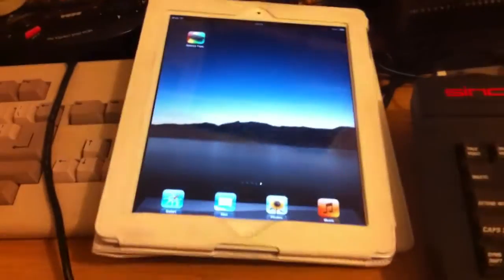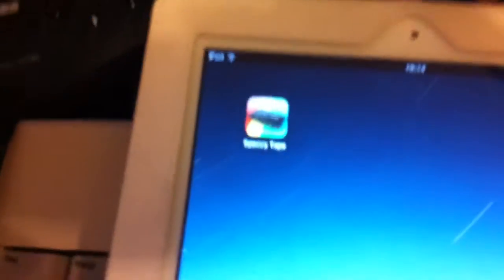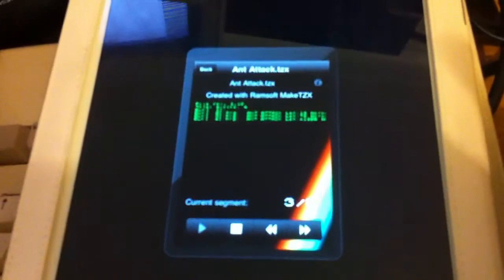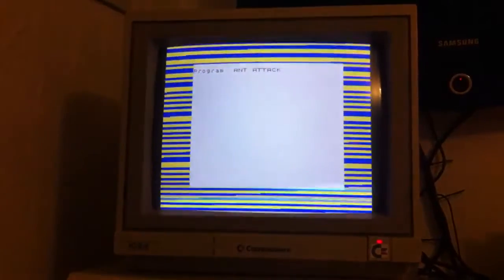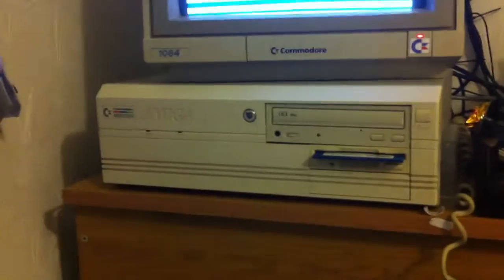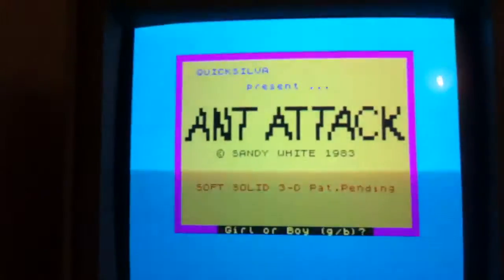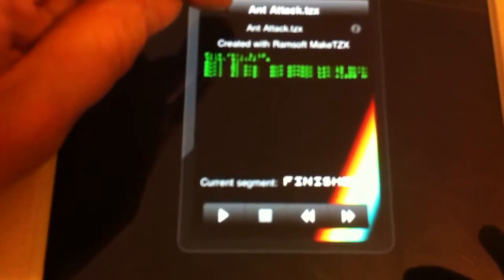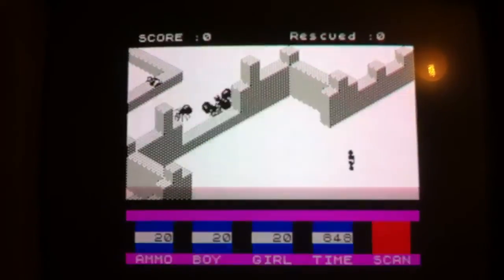ZX Spectrum loading via speccy tape on the ipad 2